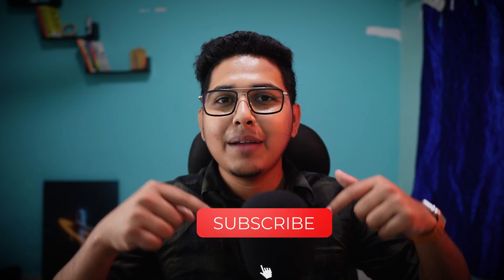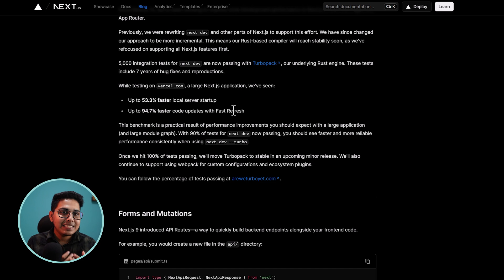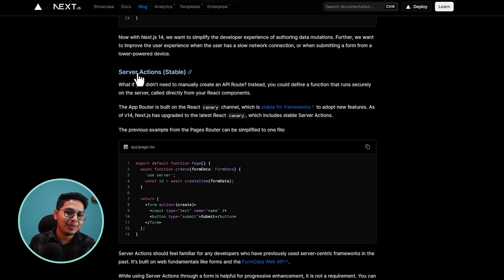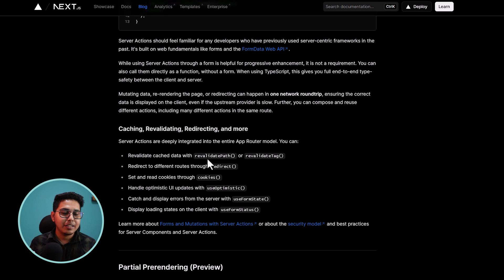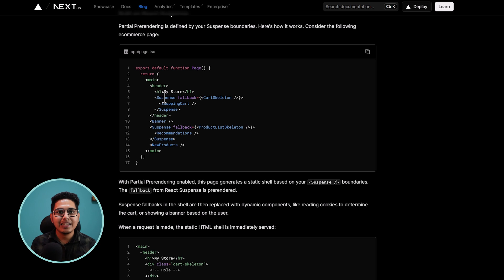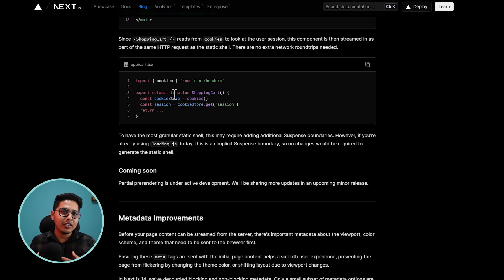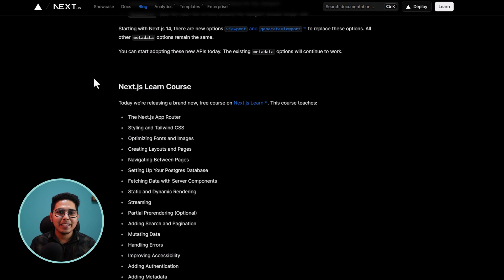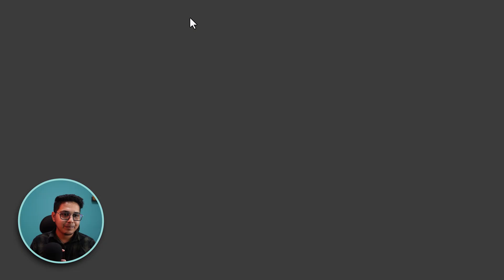Next.JS 14: The PHP of Gen Z?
🚀 Dive into the future of web development with Next.js 14! 🌐✨ Explore the groundbreaking Partial Prerendering feature that delivers lightning-fast static responses for dynamic content, all without complicating your workflow.
Join me as we unpack the magic of Next.js 14 and get ready to supercharge your projects! 💻🔥